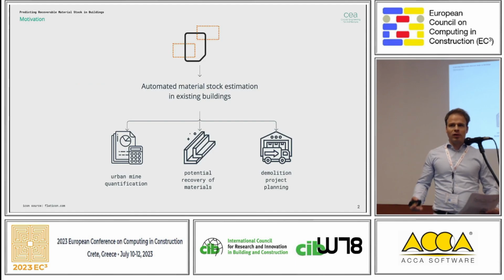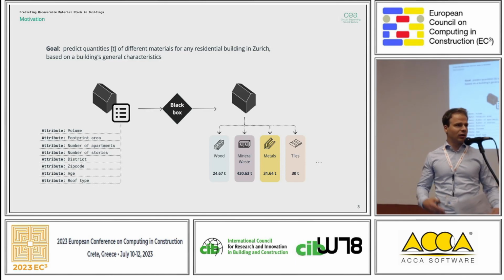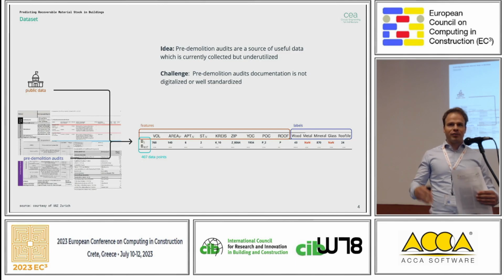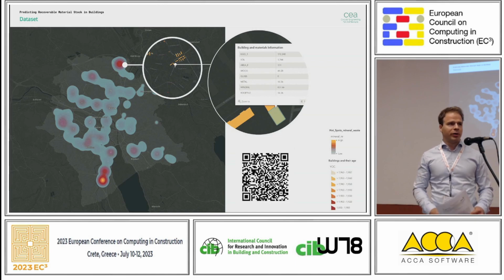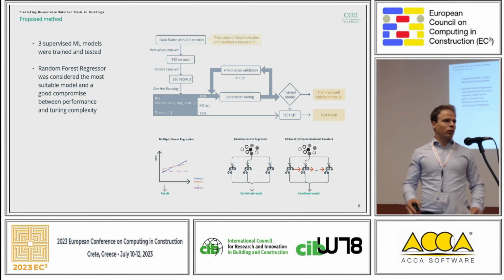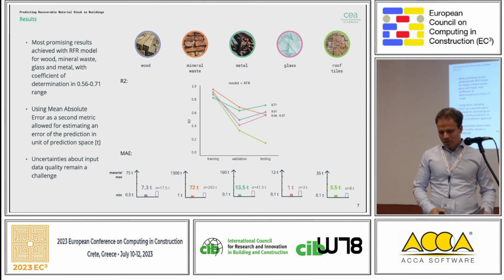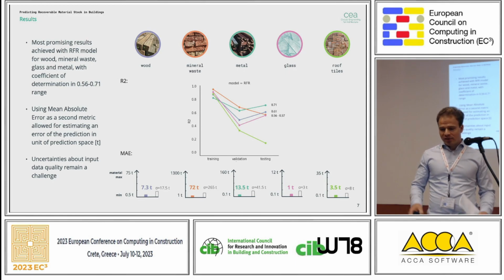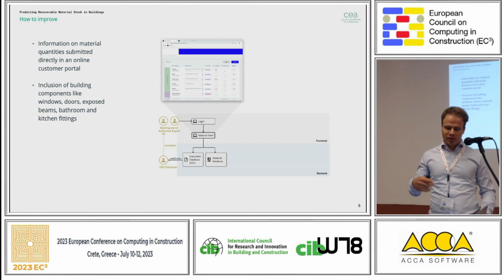Predicting recoverable material stock in buildings: using machine learning with demolition [....]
"Title: Predicting recoverable material stock in buildings: using machine learning with demolition audit data as a case study

Authors: Kobylinska, Natalia Ewa;
Raghu, Deepika;
Gordon, Matthew;
Hunhevicz, Jens;
De Wolf, Catherine

Session: Data Analysis, Simulation, & Resilience

Abstract: Early specification of materials in buildings before their demolition could foster reuse in the construction industry. Studies have already shown the usefulness of machine learning in demolition waste estimation; however, application to real-world datasets is still limited. This study tests the feasibility of predicting recoverable material stock in the local context of the city of Zurich. The results show promise for the overall approach, although training models by using a small and heterogeneous dataset poses challenges. Therefore, we conceptualized an improved demolition data collection, processing, and dissemination. The resulting framework could help researchers and authorities in urban material stock estimation."